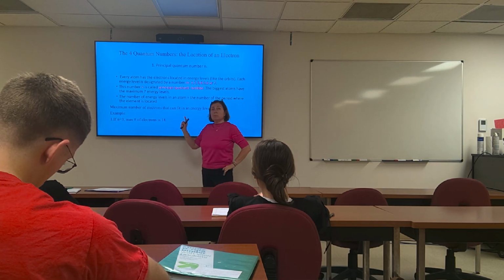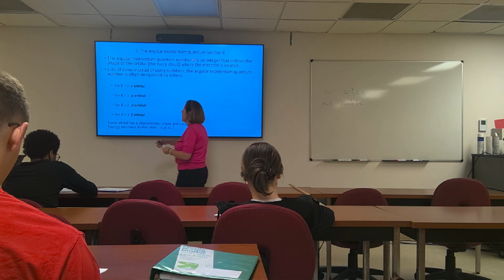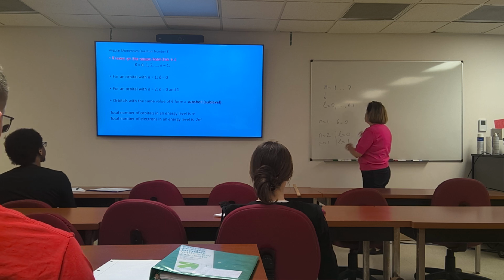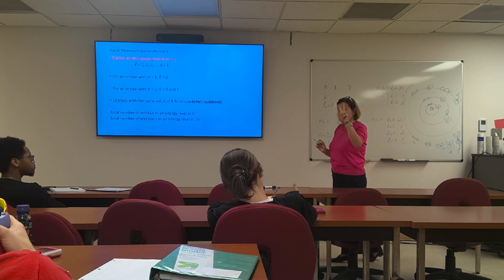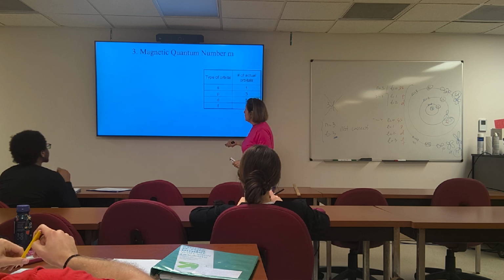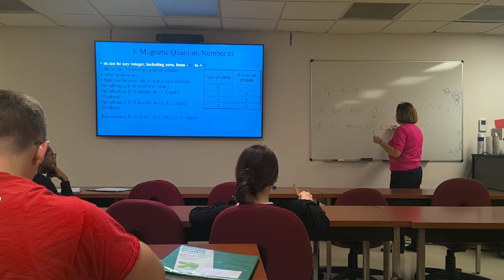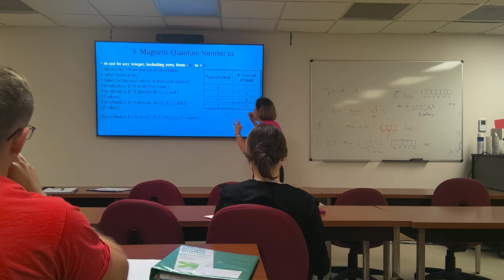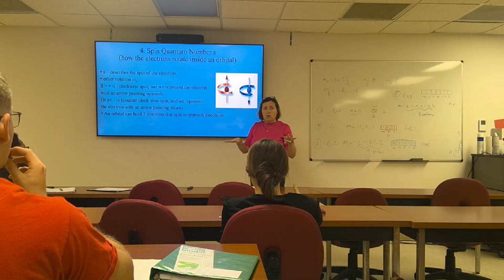Chapter 6 Quantum Numbers